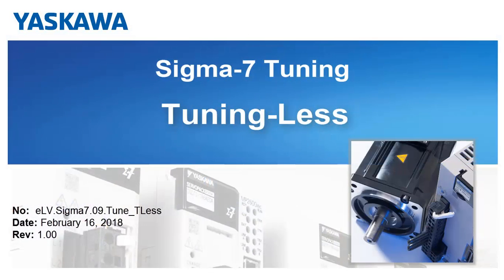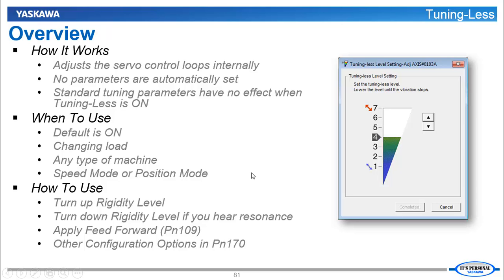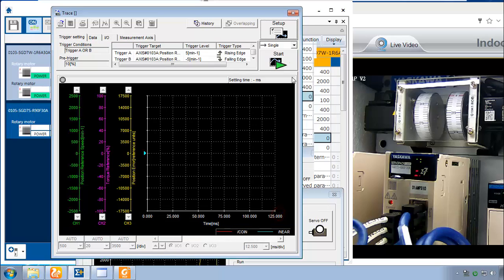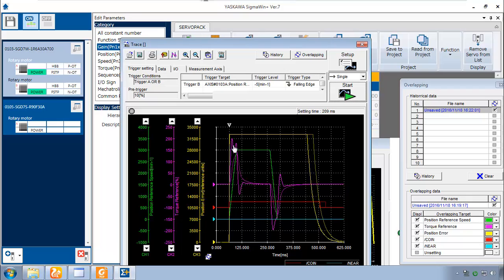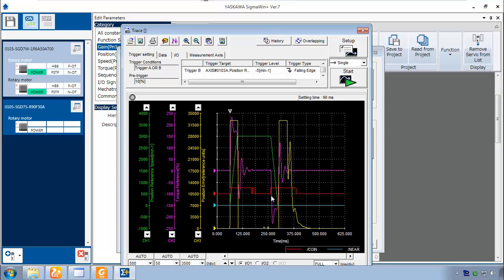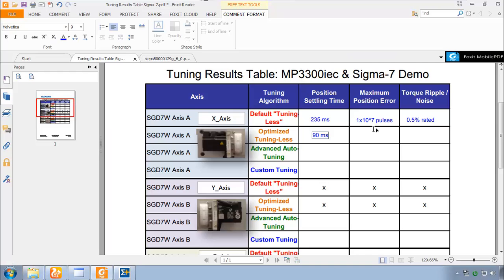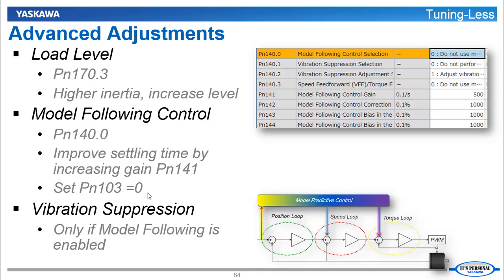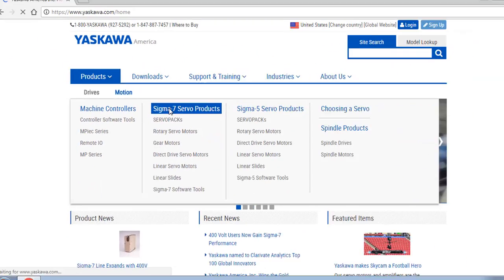eLV Sigma7 09 Tune TLess